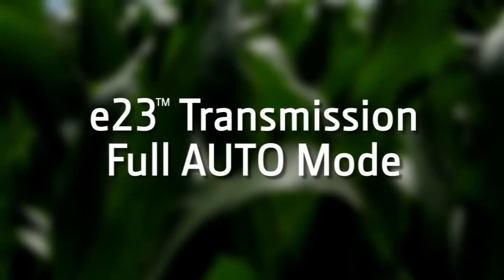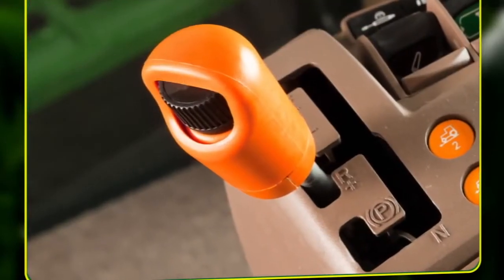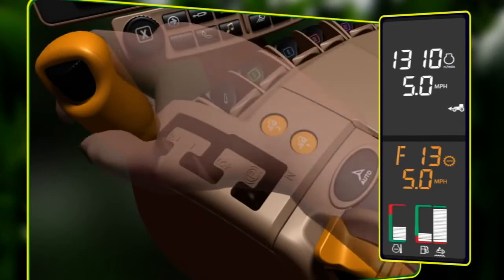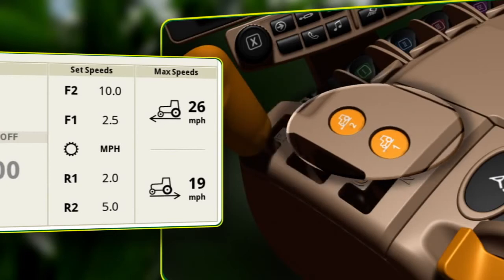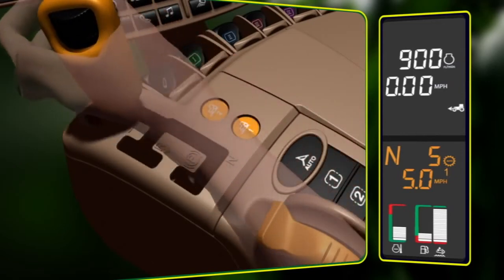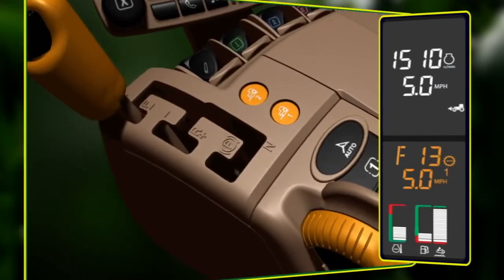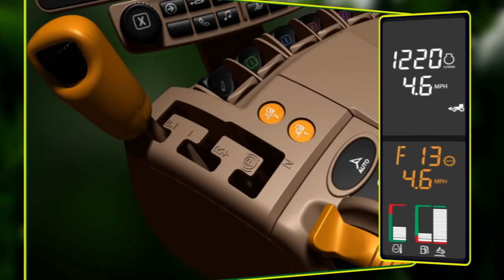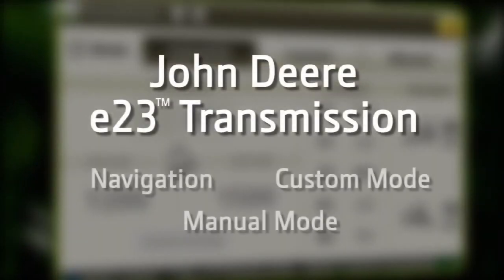e23™ Transmission Full AUTO Mode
This video explains the functionality and features of the John Deere e23™ Transmission in Full AUTO mode, where the operator sets a desired ground speed, and the tractor determines the most efficient way to maintain that speed.